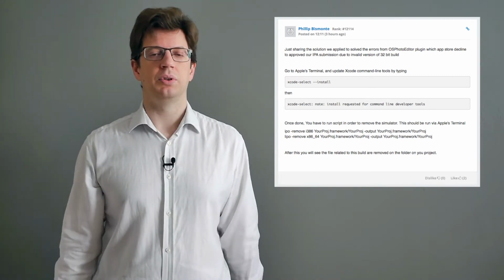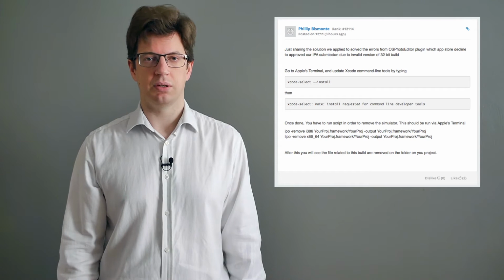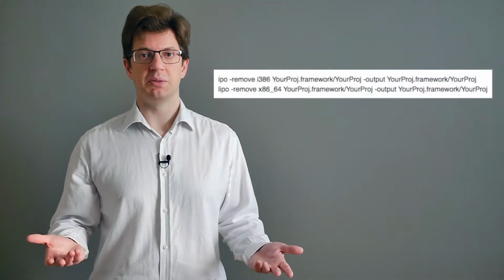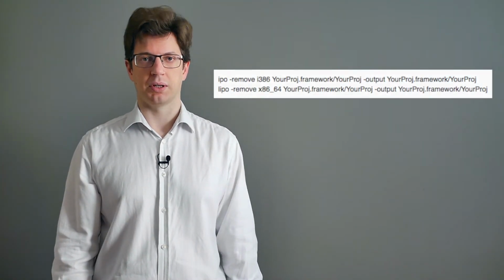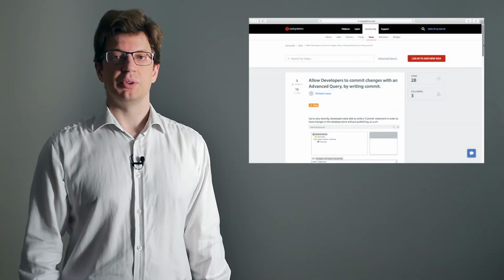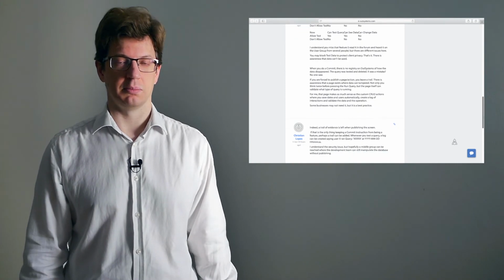OutPower News - Dec 06, 2019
On this episode we are going to talk about the new guided path to become a business analyst, check a guide that tells us how to solve the errors from OSPhotoEditor plugin when we deploy to the app store, and has it usual we go over what has been happening on the OutSystems community.

Video Timestamp Index:
00:00 - Intro;
00:21 - OutSystems Courses - Becoming an OutSystems Business Analyst;
00:57 - Hints/ How-Tos - Removing IOS Simulator from error ITMS-90087, ITMS-90209 and ITMS-90125;
01:25 - Forge weekly picks;
01:46 - Idea of the week.